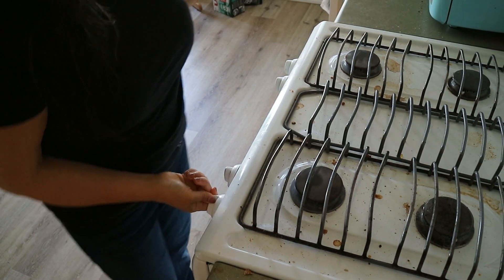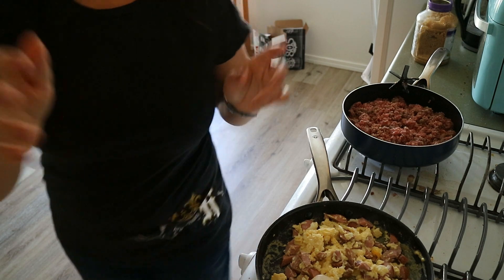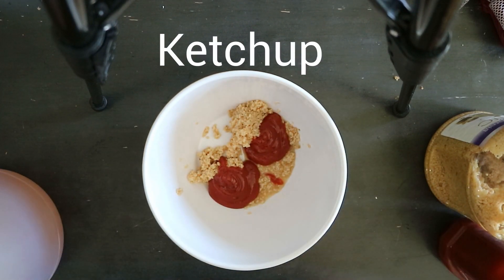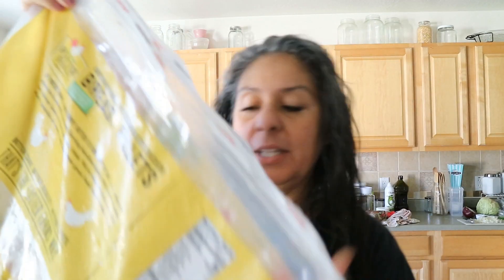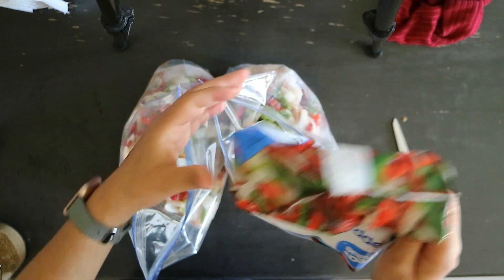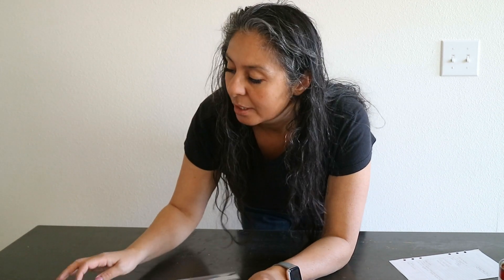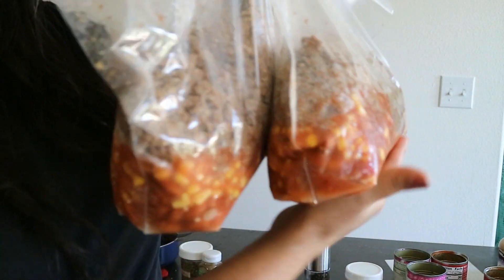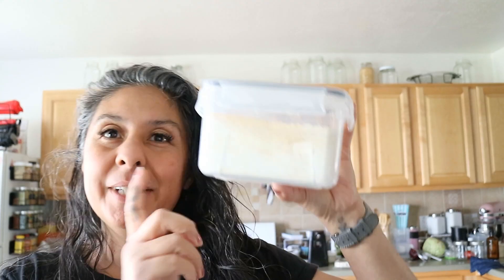Spend the morning with me - Making breakfast & freezer meals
Let's spend a morning together.  Making my kids breakfast and simultaneously trying to make 6 freezer meals.

Let’s be friends on Storygraph